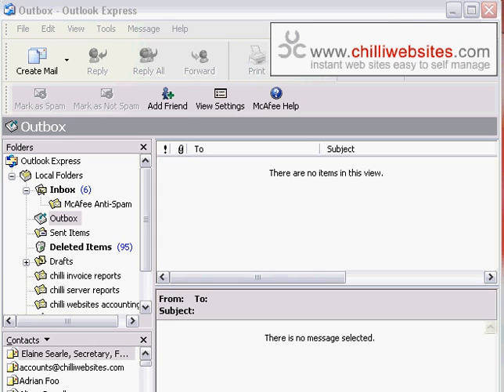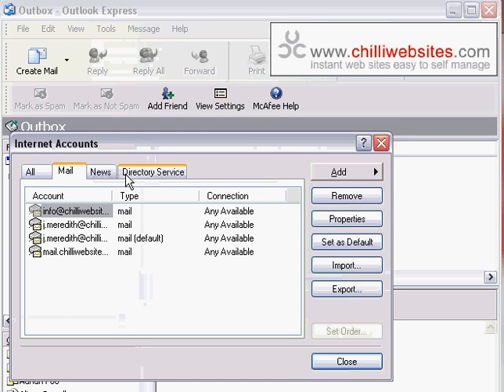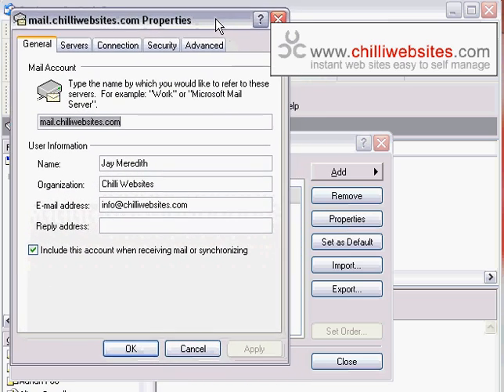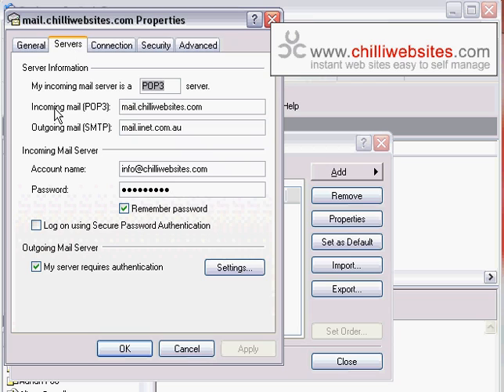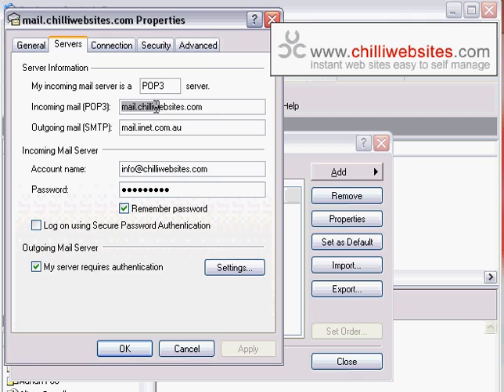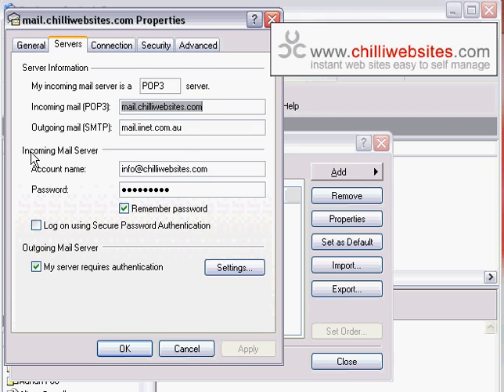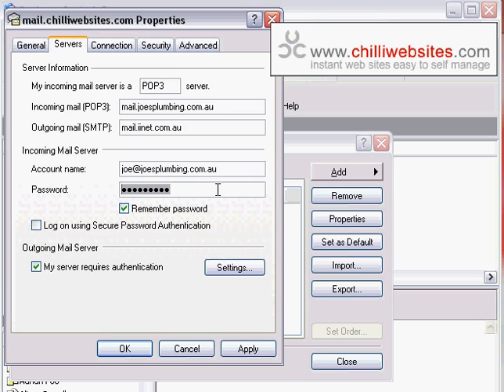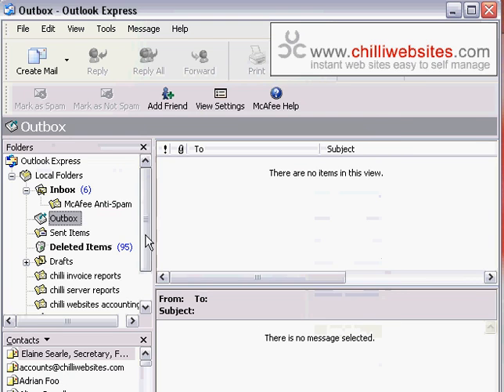Unable to receive email using Outlook Express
This tutorial steps you through the correct configuration for your Incoming Mail Server in Outlook Express.  This will help you if you are having problems receiving email.